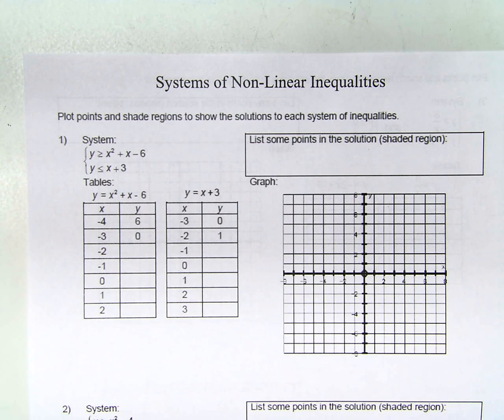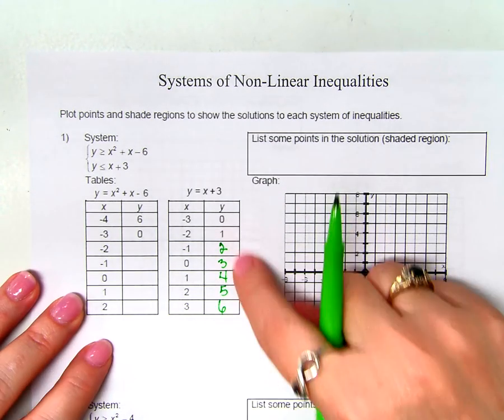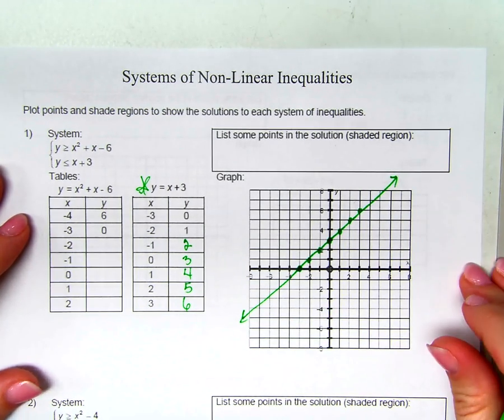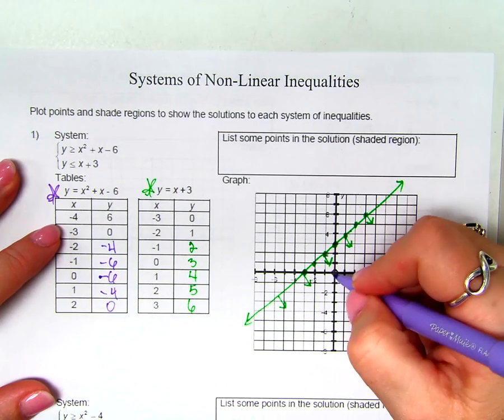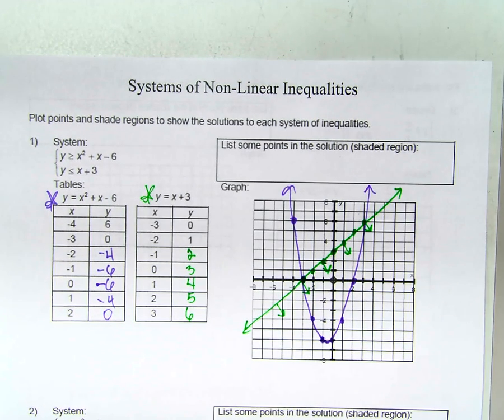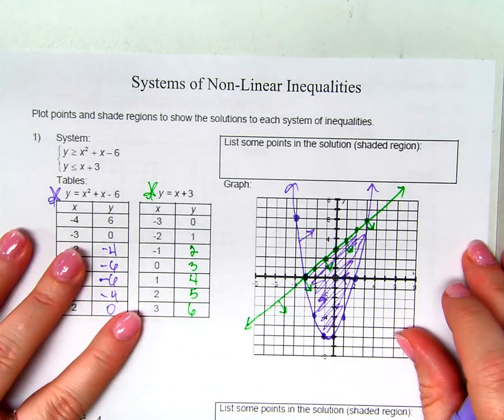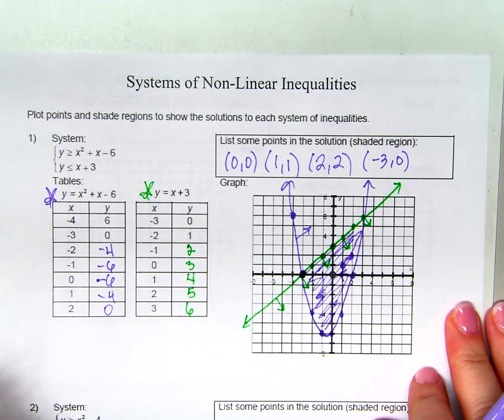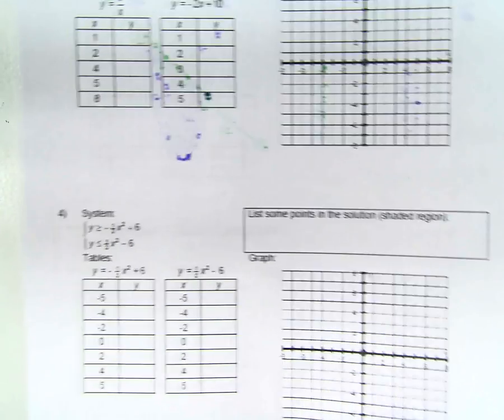systems of non linear inequalities 15 16